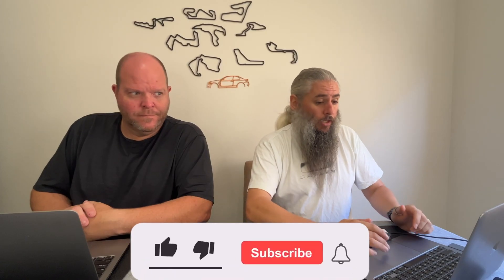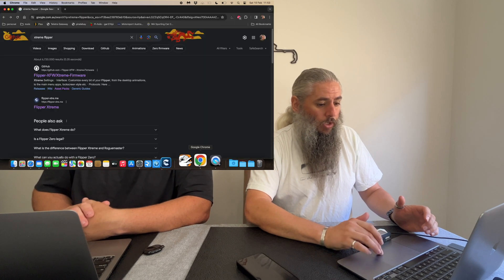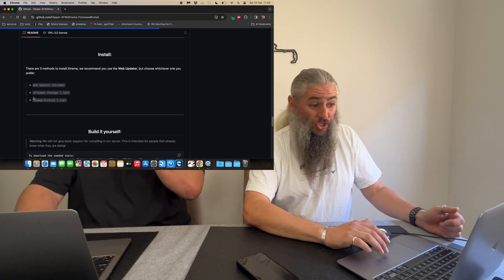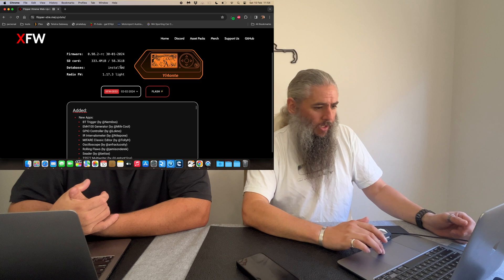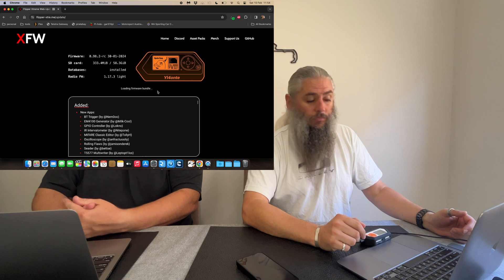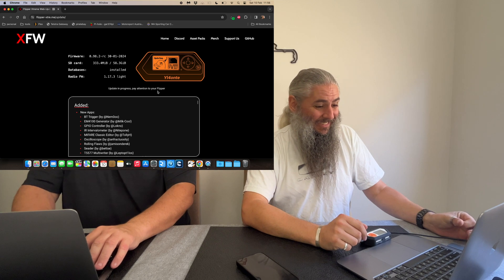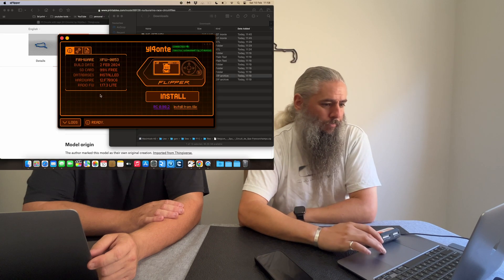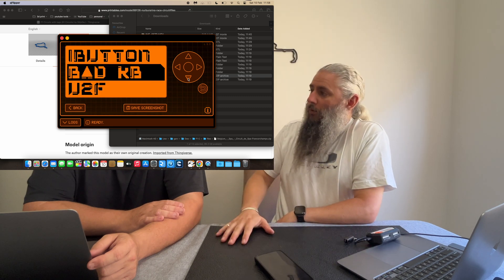How To: Xtreme Flipper Zero Firmware Flash. Unlocking Next-Level Performance: Upgrading Beyond OEM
Ready to take your Flipper Zero to the next level?

Say goodbye to limitations with our guide to upgrading beyond the OEM firmware. In this video, we'll show you how to unleash the full potential of your Flipper Zero device by installing custom firmware that offers enhanced features, improved functionality, and increased versatility.
From advanced hacking capabilities to seamless integration with your favorite tools, the possibilities are endless. Don't settle for standard – join us and discover what's better than the OEM firmware for your Flipper Zero!